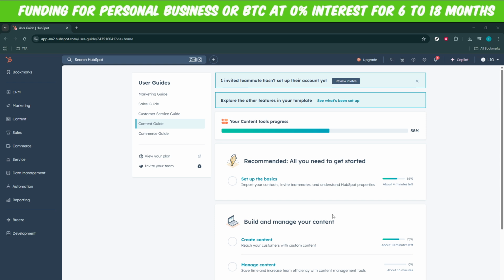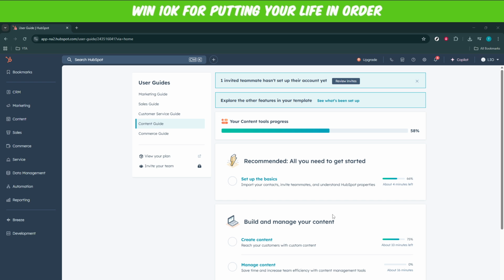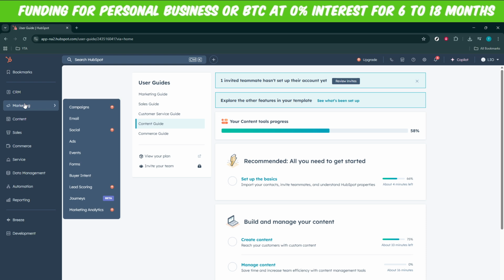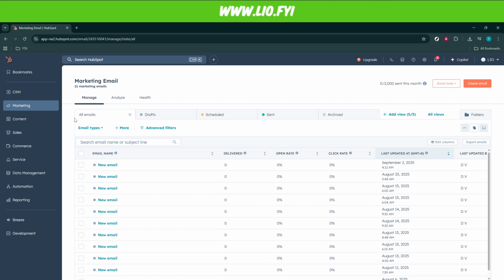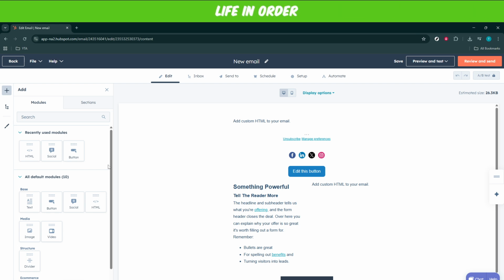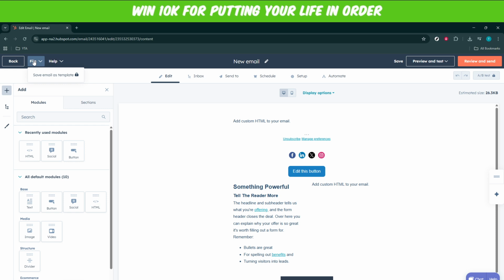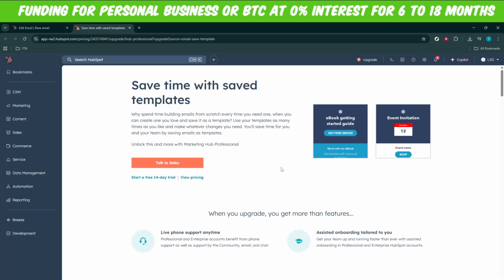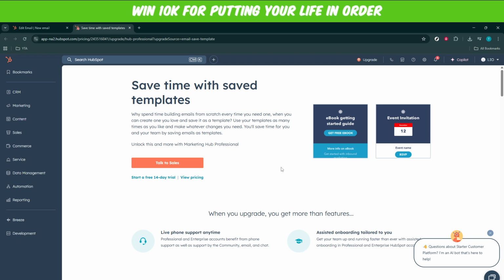How to save email as template hubspot 2025